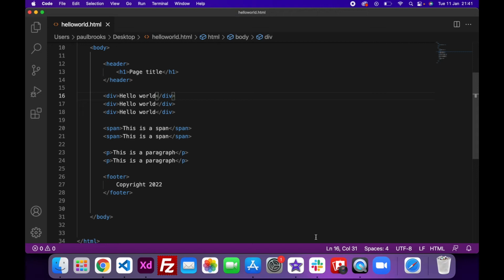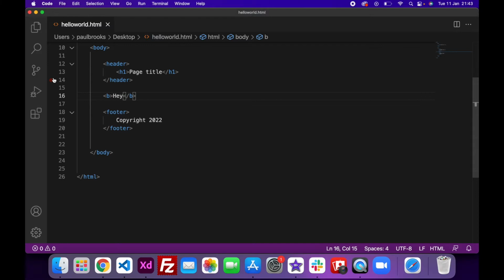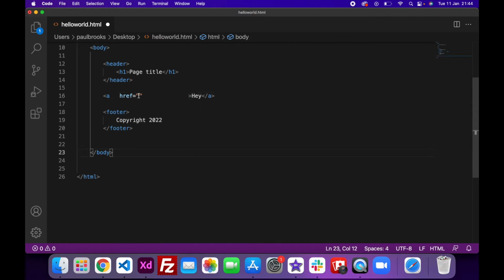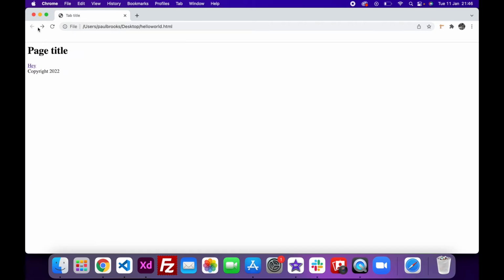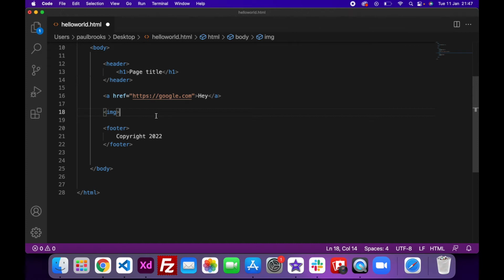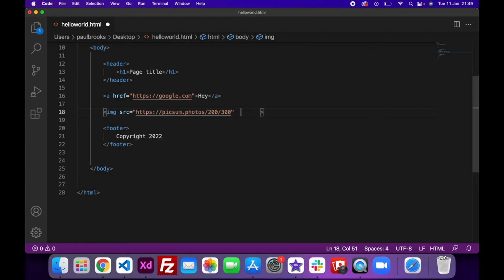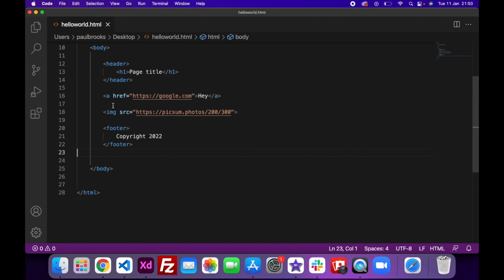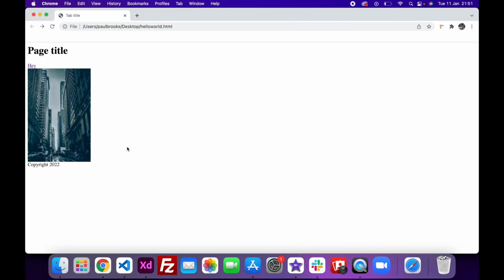Coding For Beginners - 4. Hyperlinks and images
In this video I show how some tags (such as hyperlinks and images) require attributes.